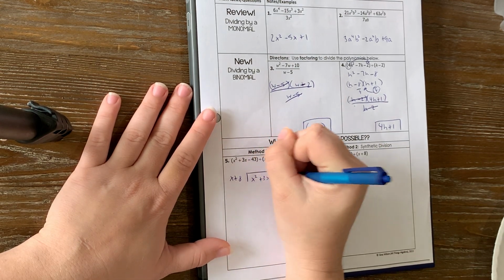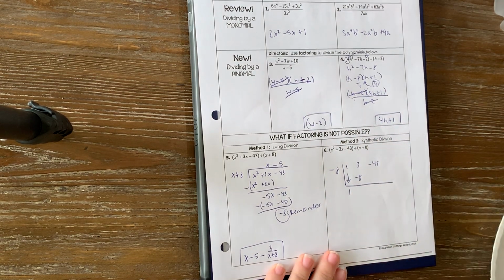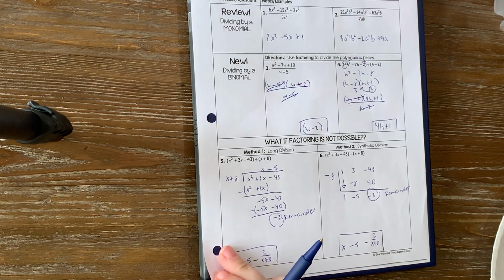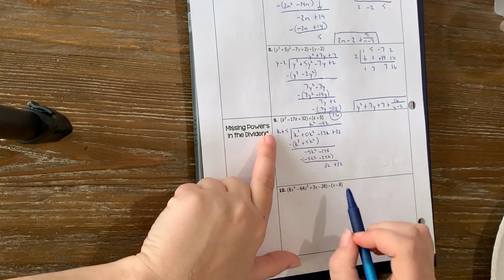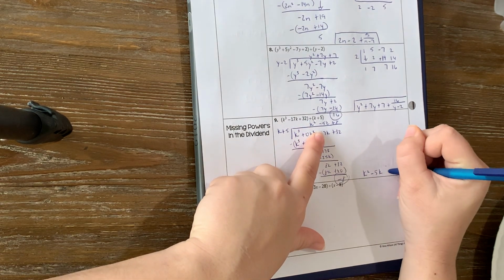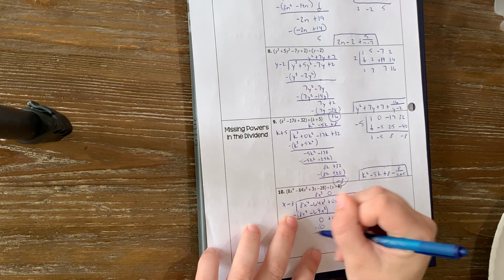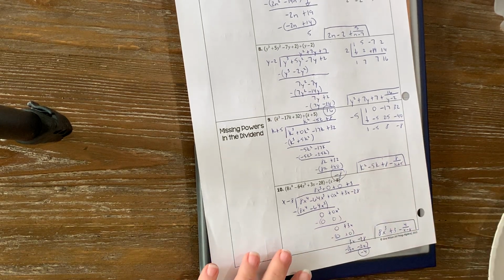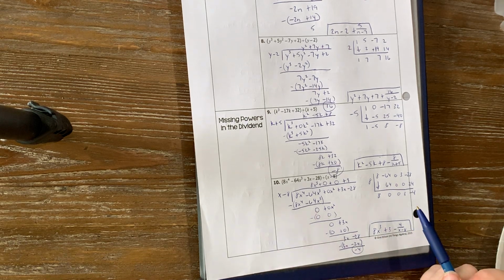Dividing Polynomial Notes